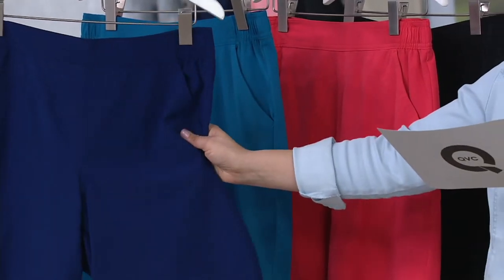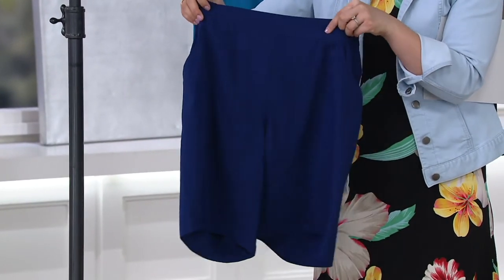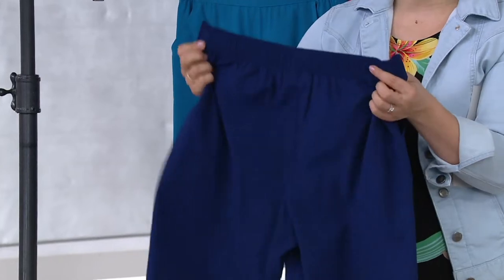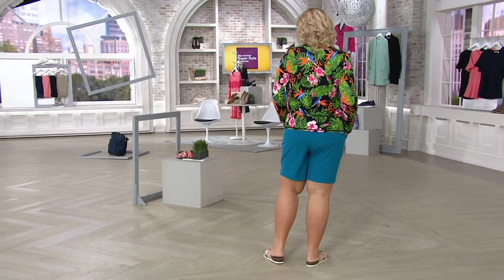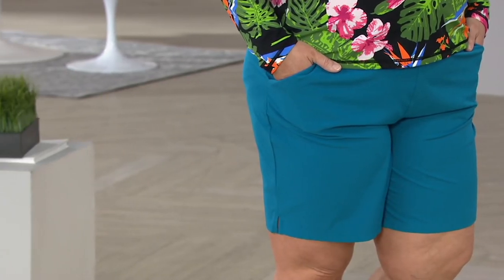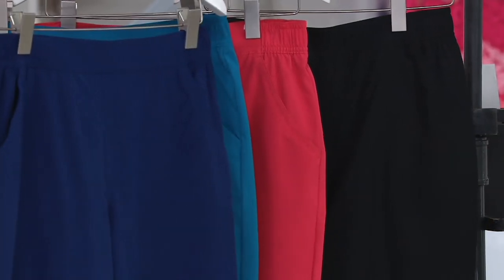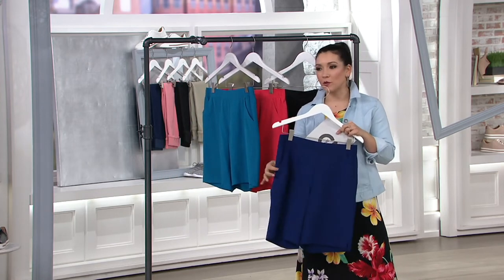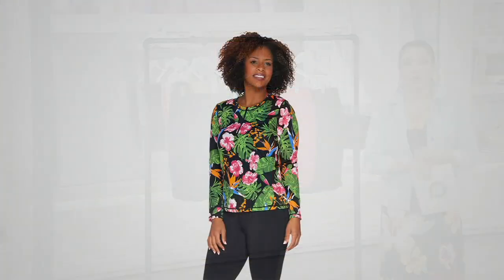Denim & Co. Beach Board Shorts with Pockets on QVC